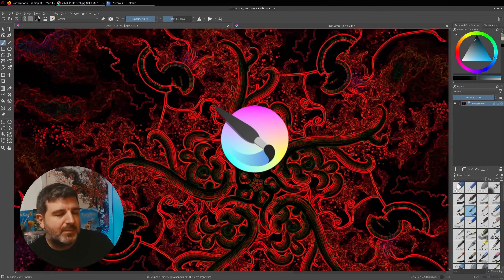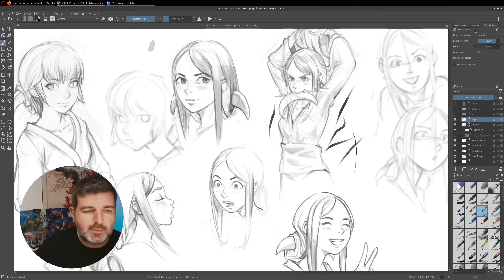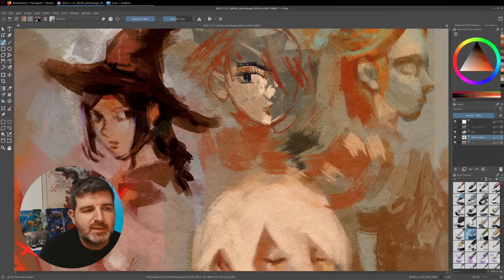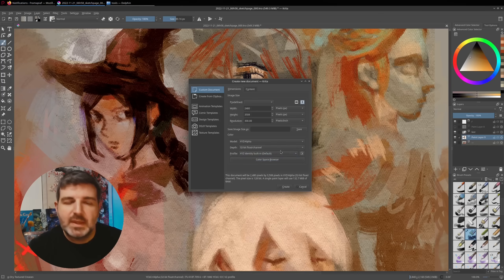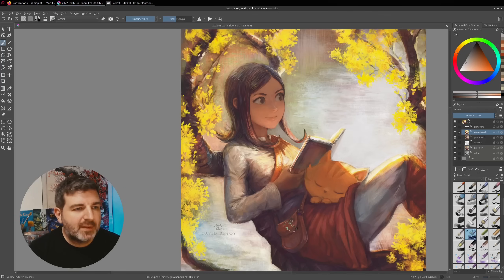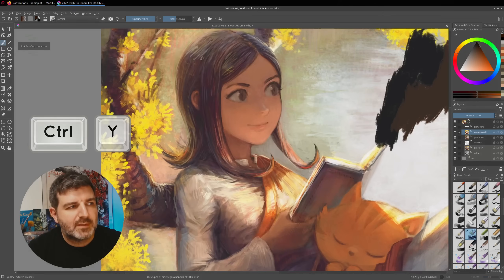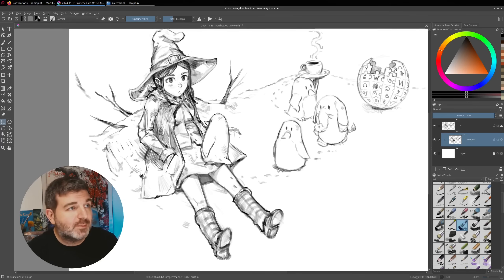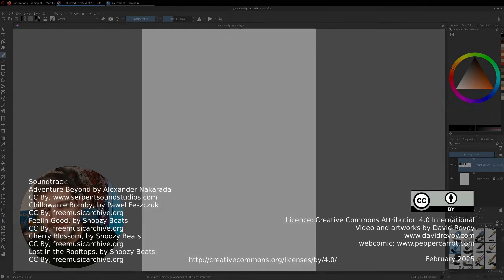Krita common issues and how to solve them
There are many traps in Krita, especially for beginners. Often it's about features that are activated with a keyboard shortcut or a hidden button and change the mode of everything, but without having any feedback about this change in the interface. This video covers 5 of the most common ones in my opinion.

Chapter:
0:00 Intro
0:28 Stabilizer
1:57 Color space
4:38 Softproofing
6:16 Selections
7:22 Fullscreen

Soundtrack:
Adventure Beyond by Alexander Nakarada